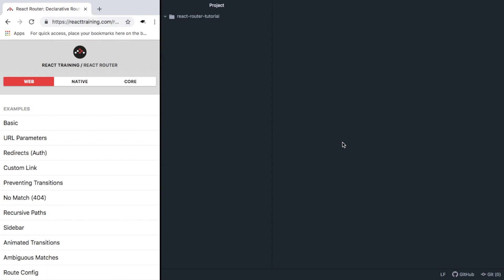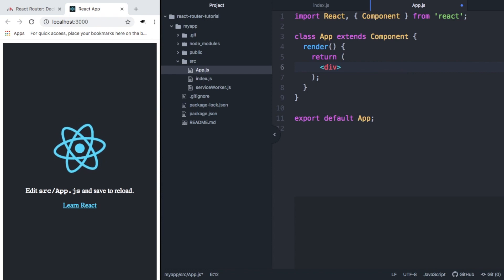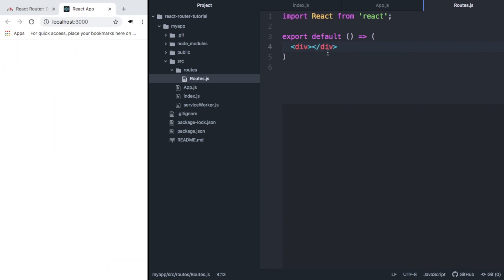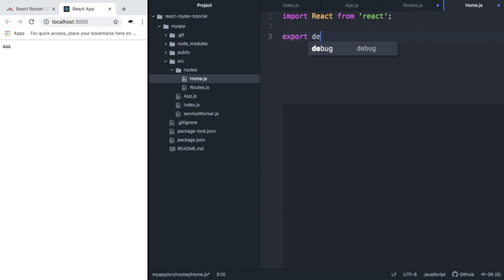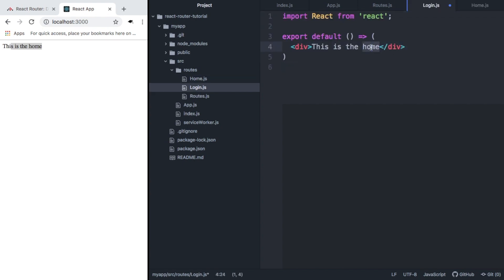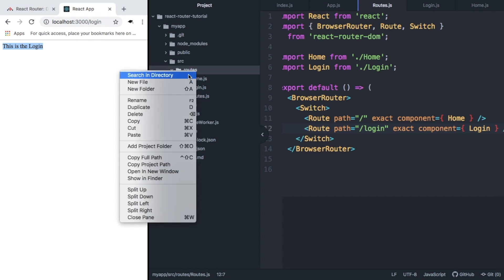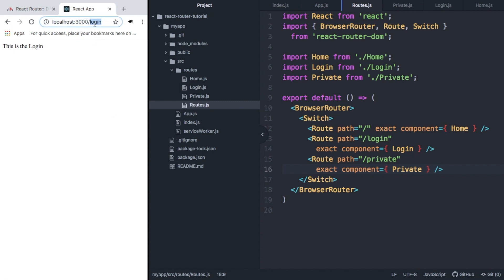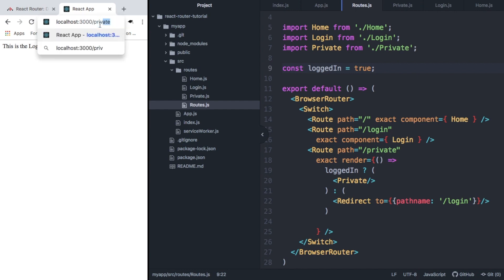React Router V4 Tutorial | React.js Tutorials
This short video will show you how to use React Router/ React Router Dom to create a react application with multiple pages.

We are going to begin by using create-react-app to get a react application up and running. Once we have done this we are going to start incorporating react router dom. We are going to create different routes by using several components from react router dom including BrowserRouter, Route, Switch & Redirect.

The video ends by showing you how to use react router to redirect from one url to another.